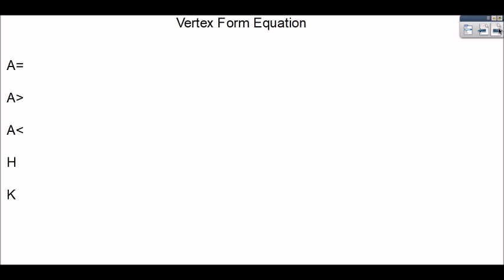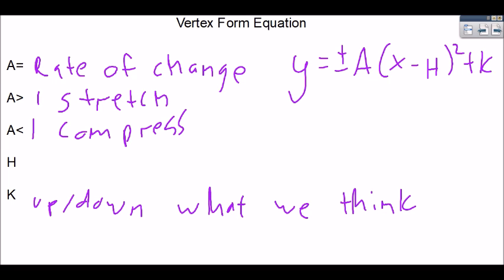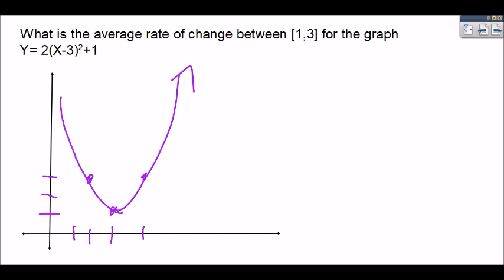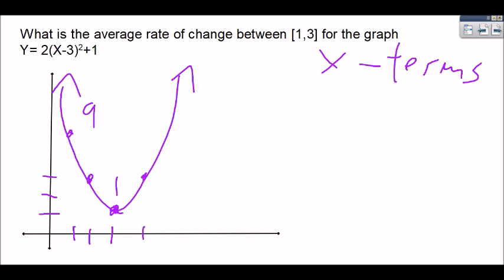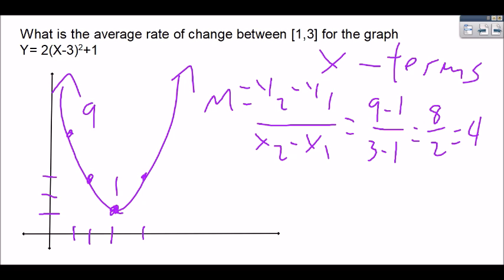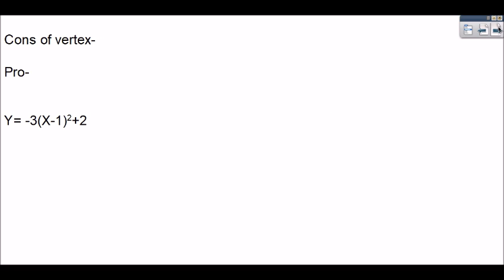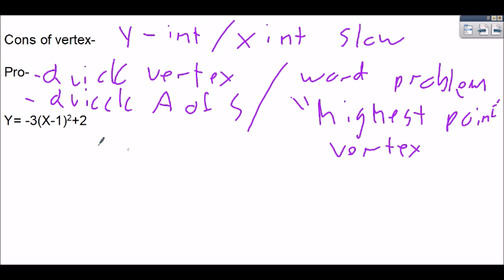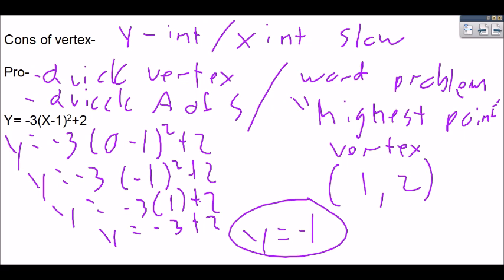Quadratic vertex form